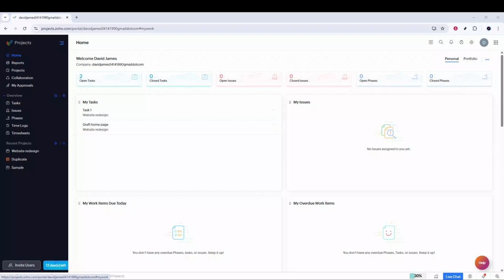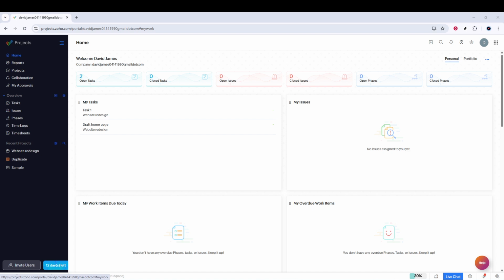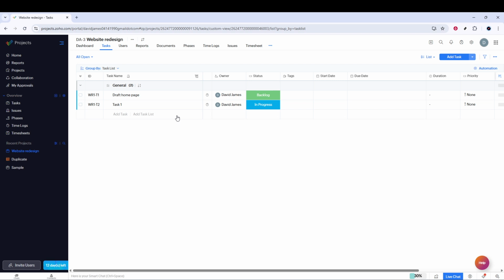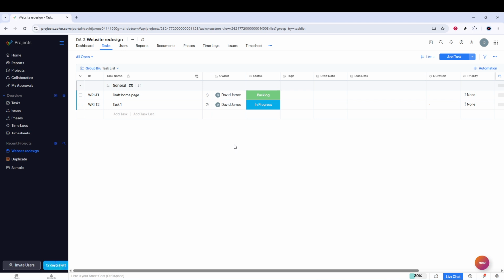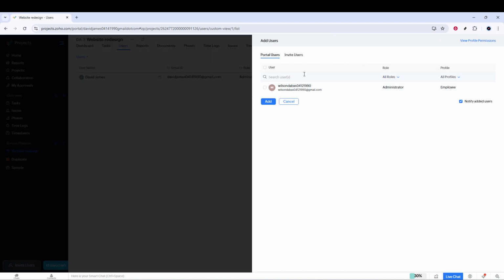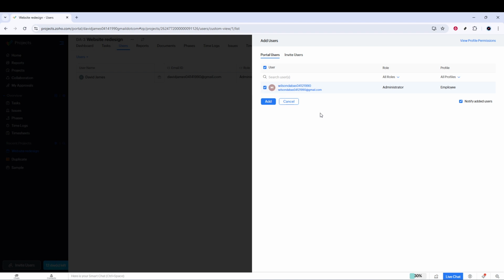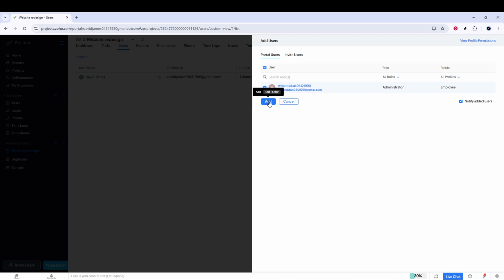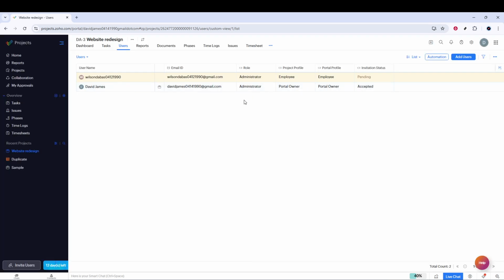How To Project Assign In Zoho Projects 2026 Guide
In today's video we cover: zoho projects, project assignments, project management, zoho tutorial, task management, team collaboration, project planning, zoho software, productivity tools, project setup, online project management, zoho projects guide, managing projects, project tracking, workflow automation, team projects, project organization, zoho tips, project coordination

-Google Drive
-Google Meets
-Google Sheets
-Google Chrome
-Google Forms
-Google Gmail